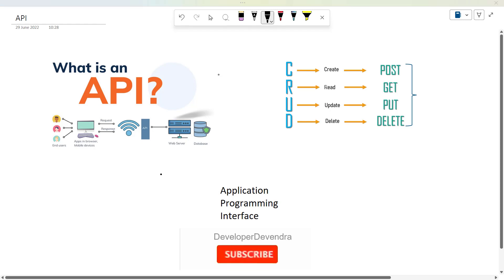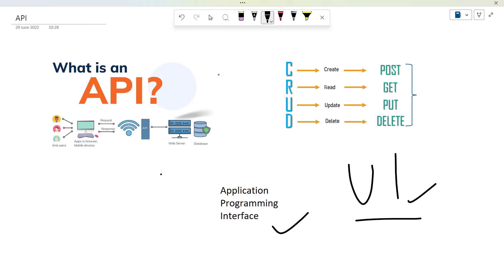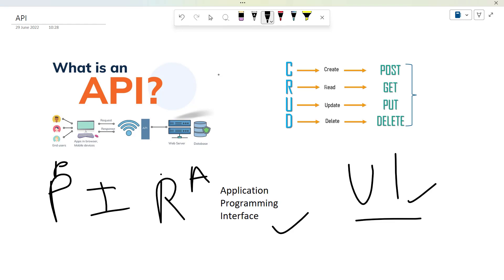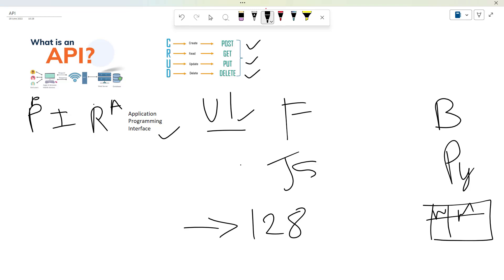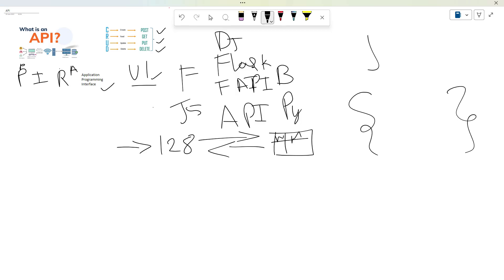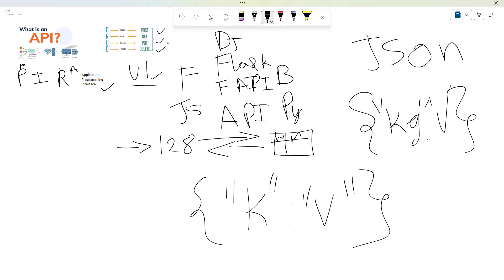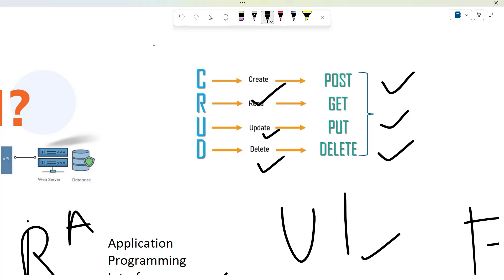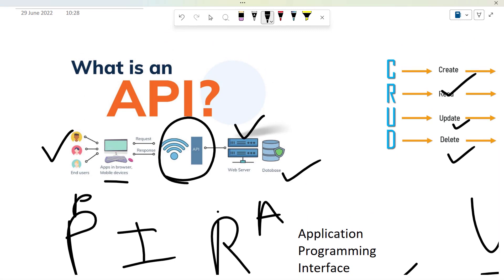What is API Telugu | Esaily Explained with HTTP Methods | Developer Devendra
In this video, API is explained. API is a software service that is created to communicate between two modules like a front end and a backend.